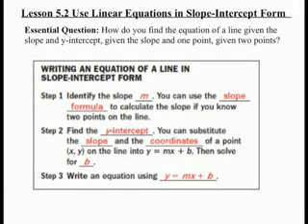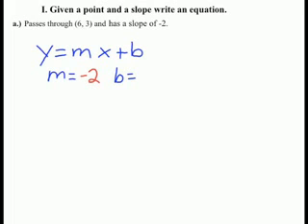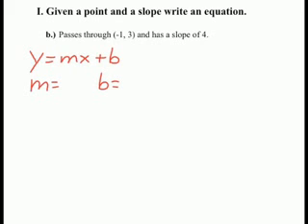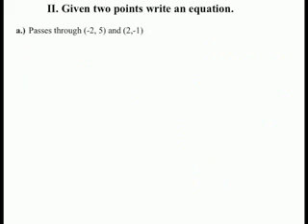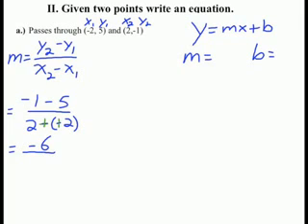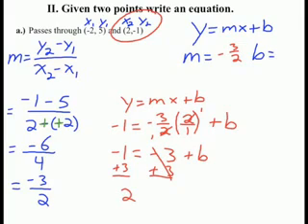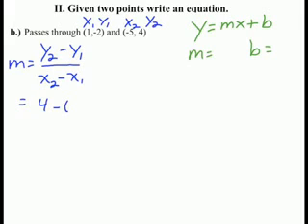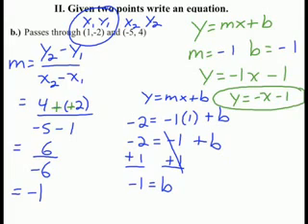Writing an Equation of a Line in a slope-intercept form